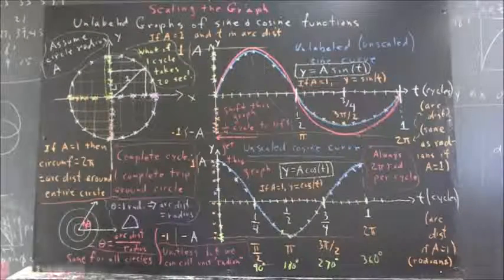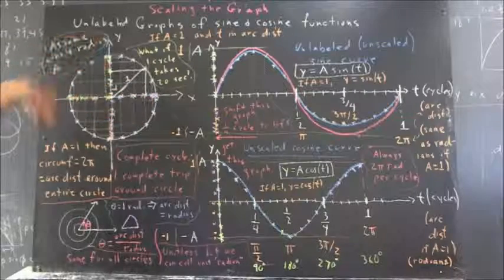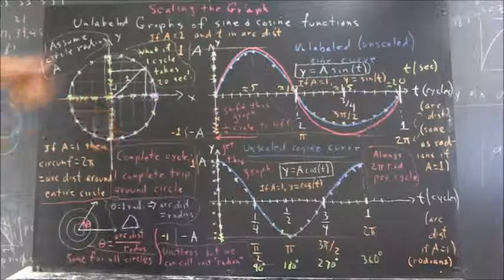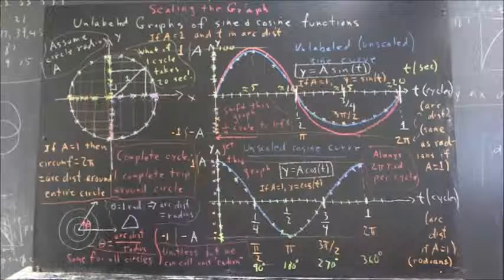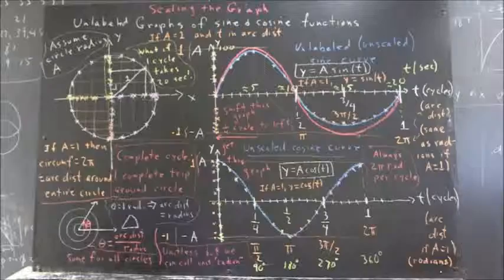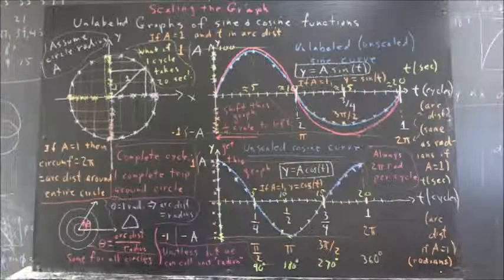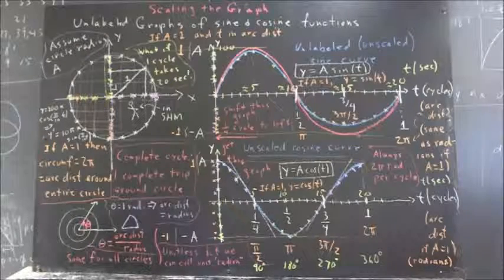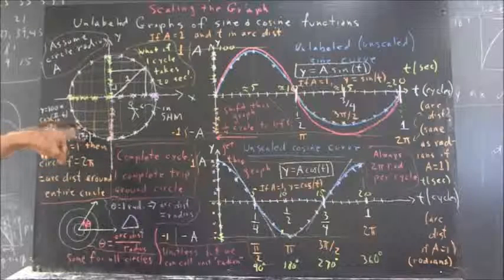circ 005 relabeling for windmill 100 ft blades rev in 20 sec how fast to stay under tip SHM